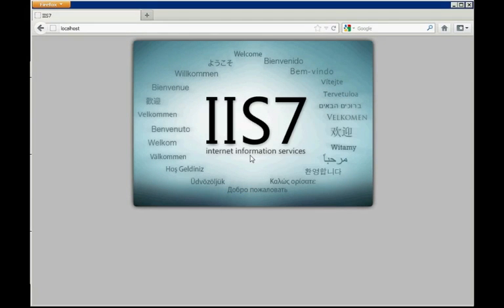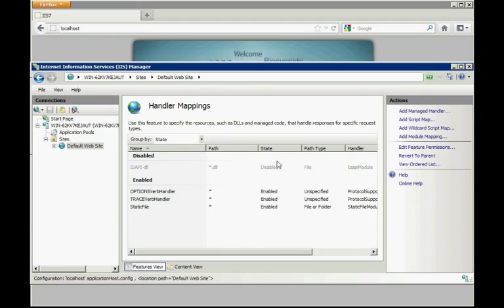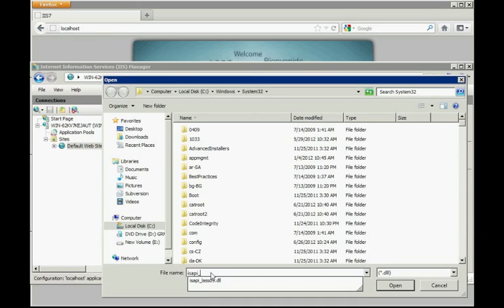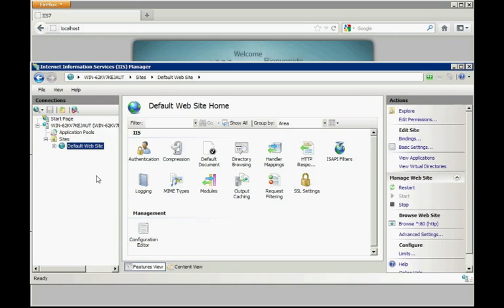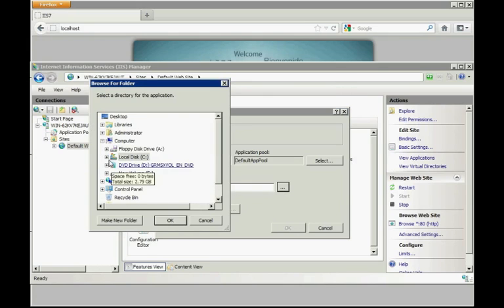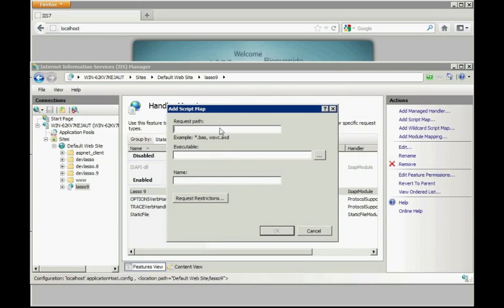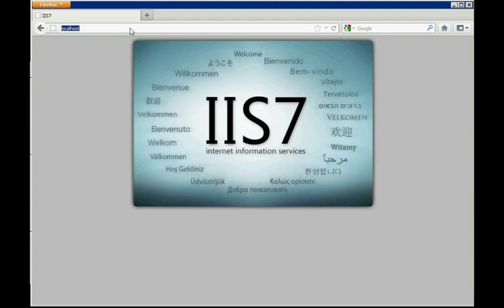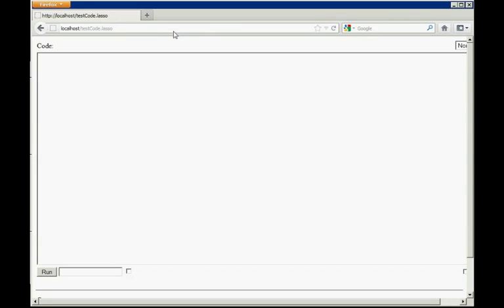Lasso 9 - Configuring IIS7 on Windows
A how-to configure Lasso 9 with IIS7 on the Windows platform.